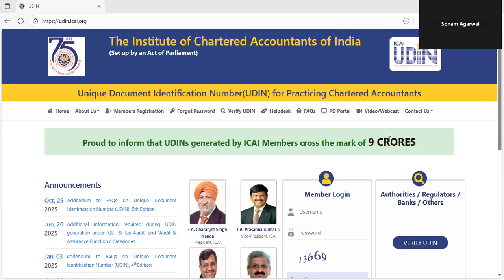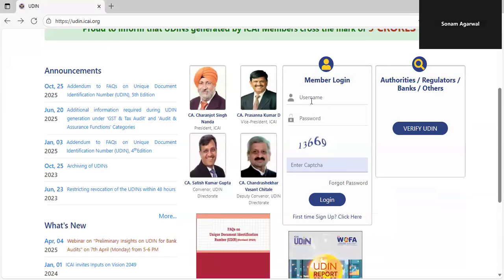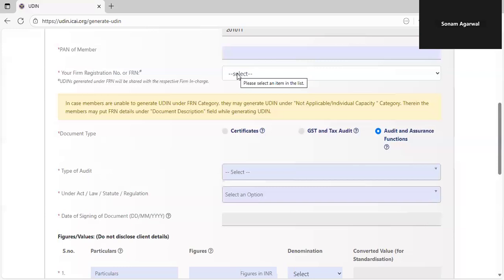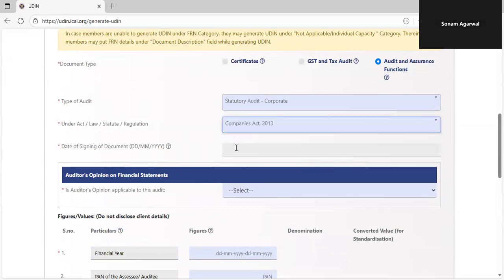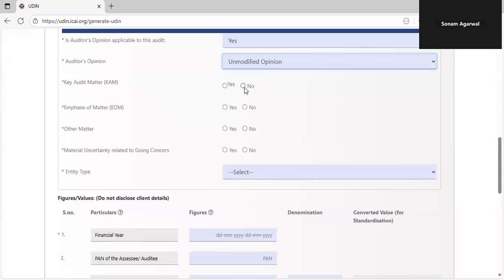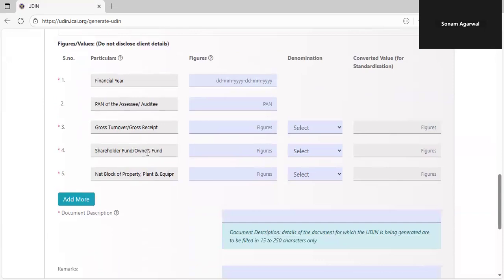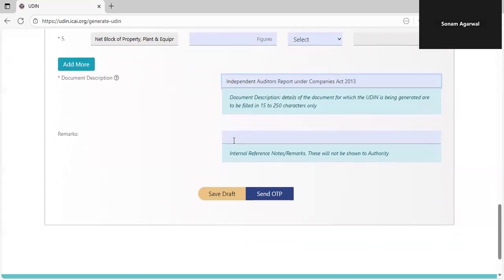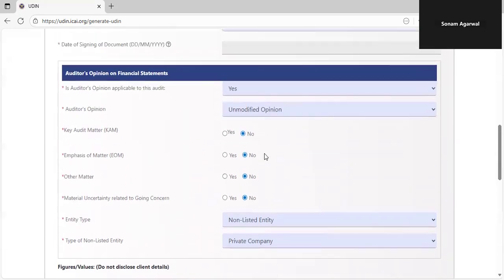Lecture 14 - UDIN generation process, statutory corporate audit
Lecture 14 - UDIN generation process, statutory corporate audit, private non-listed entity